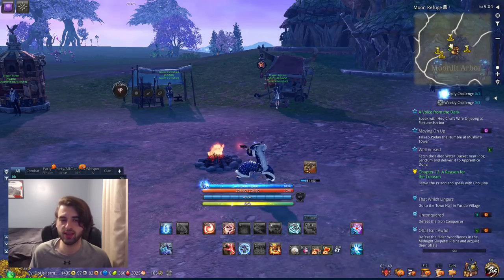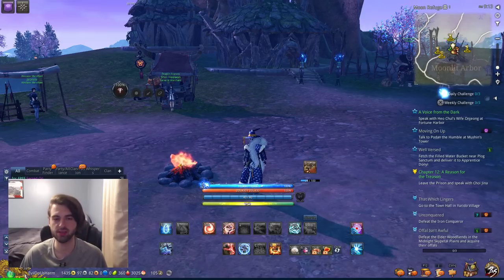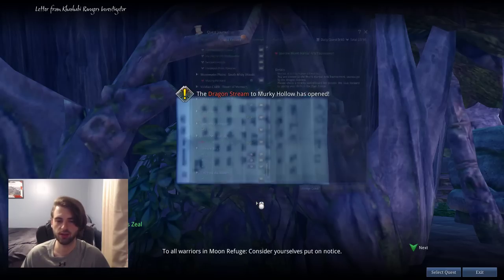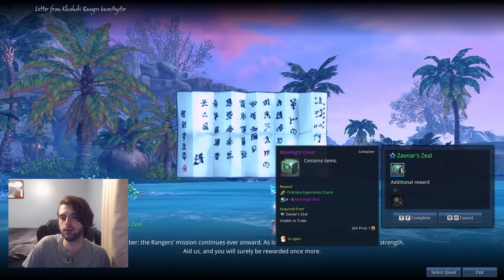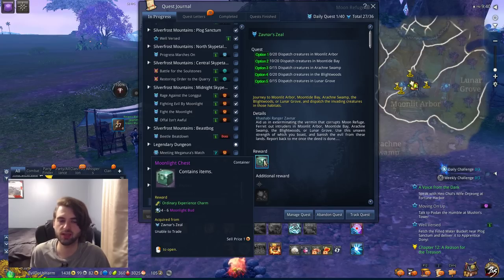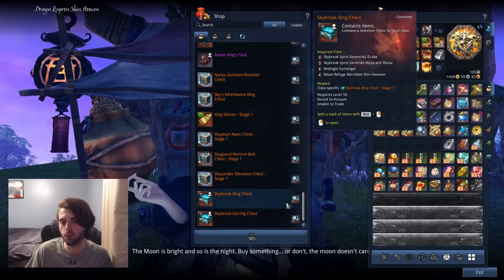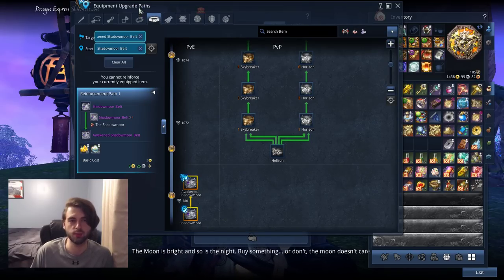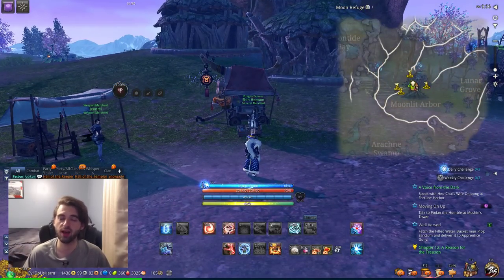[Blade and Soul] Best Place to Farm as a New Player!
Wondering how to gear up as a new player? In this guide, We'll look at how to upgrade your accessories, soul shields and weapons super easy and completely solo!